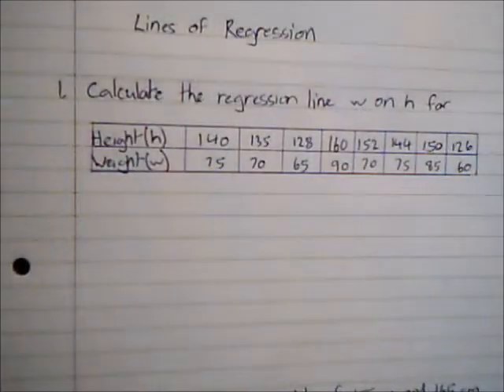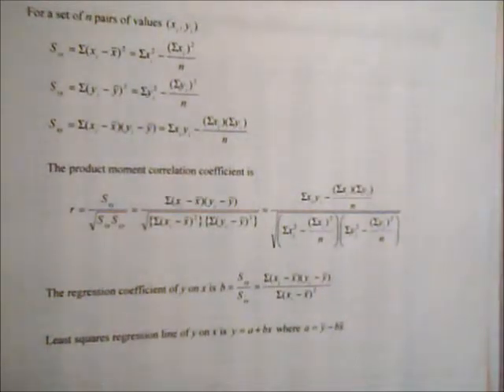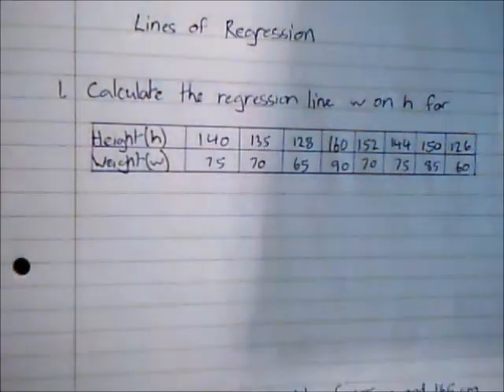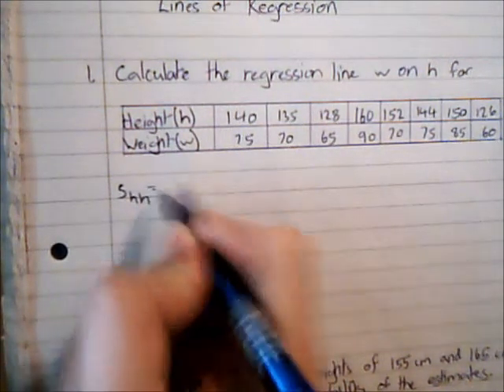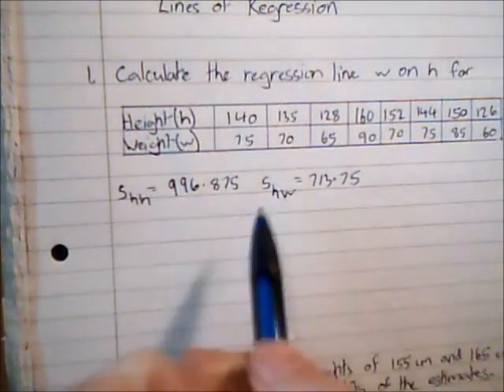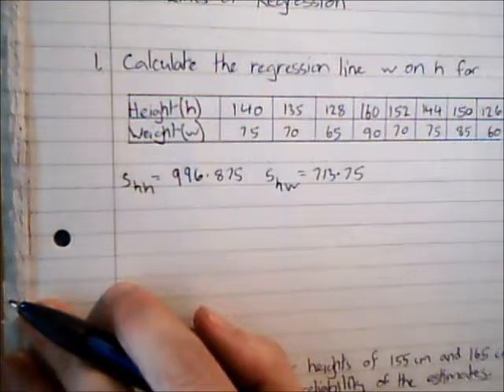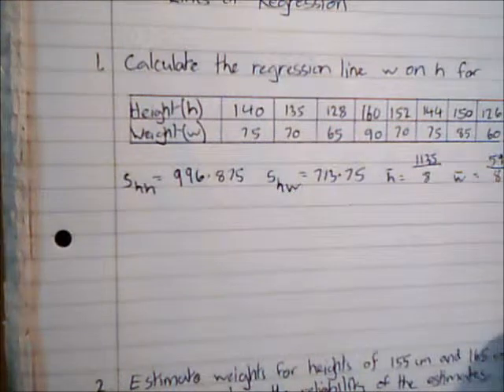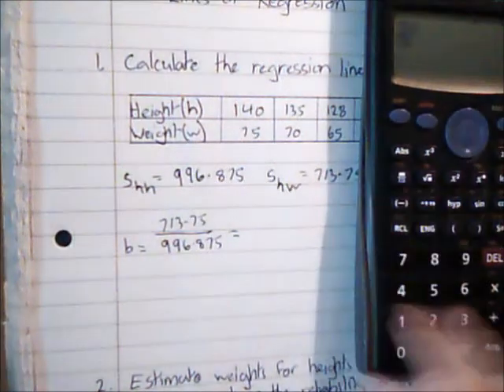Lines of Regression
Video on how to calculate a least squares regression line.